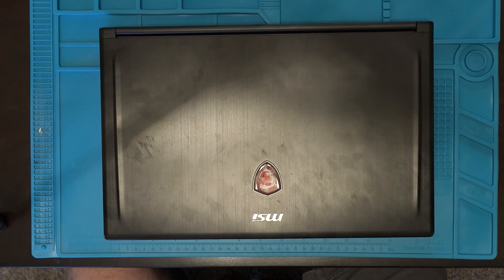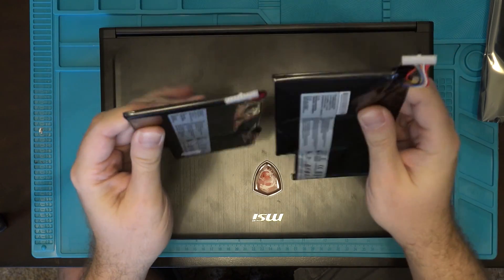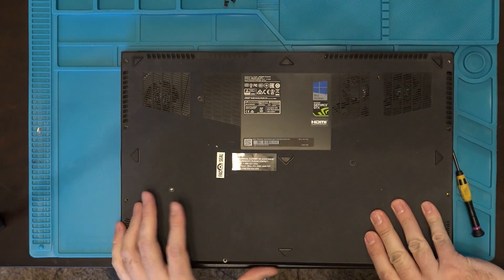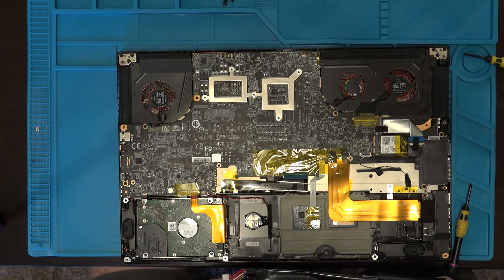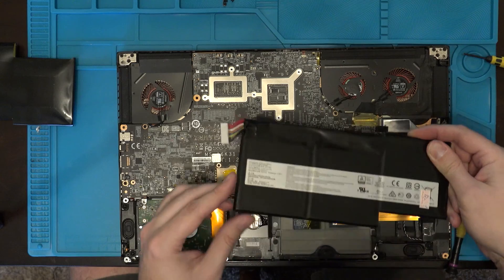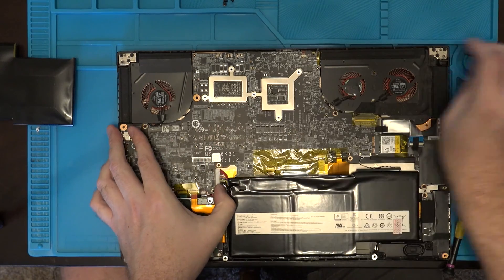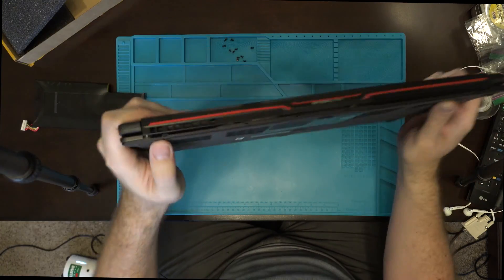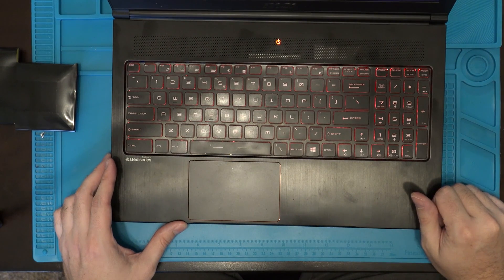Battery Replacement on MSI GS63VR Laptop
This is a quick video showing how to replace a battery on an MSI GS63VR Laptop.